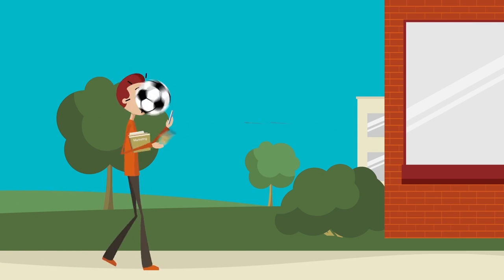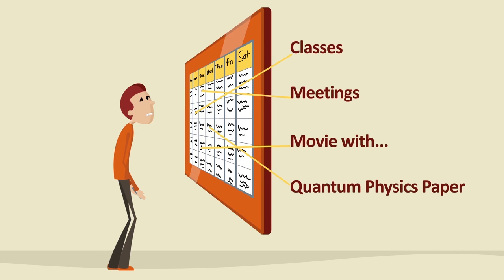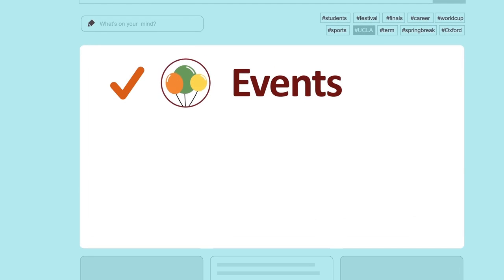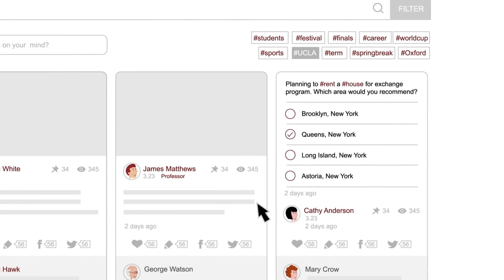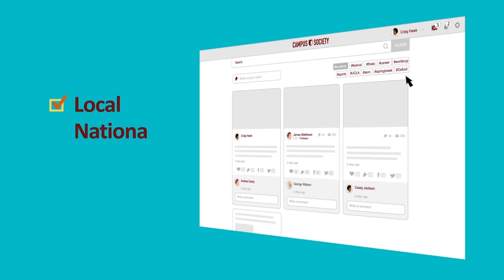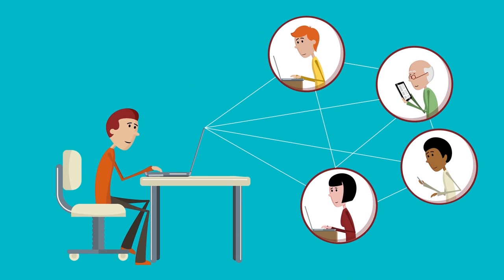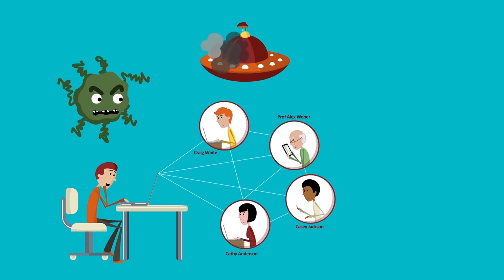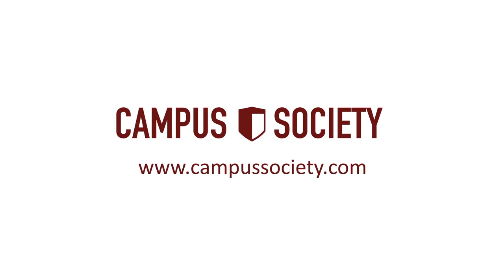Tech Explainer Video Campus Society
Explainer video on improved tech in a college society.